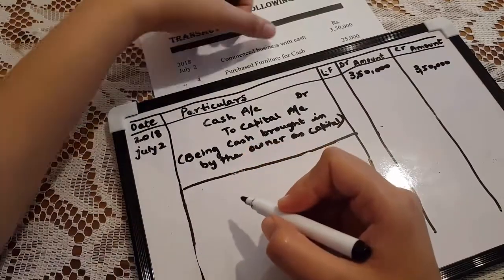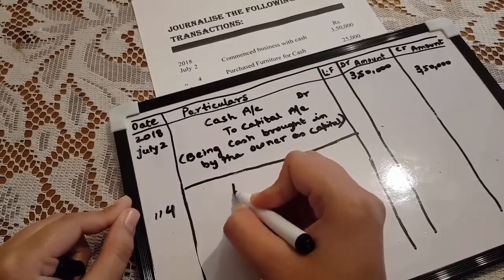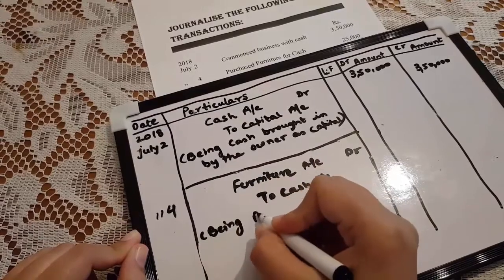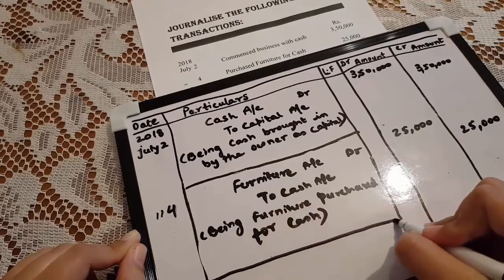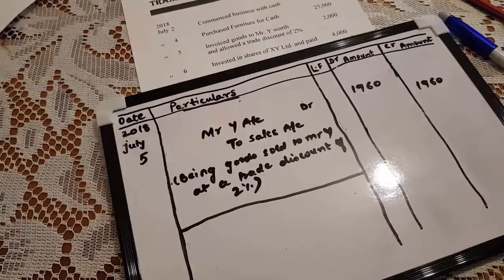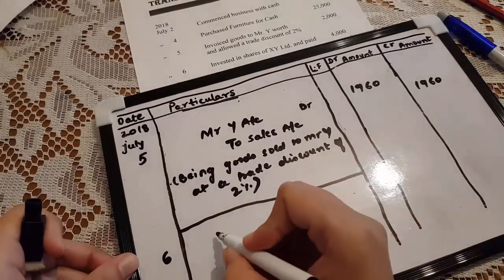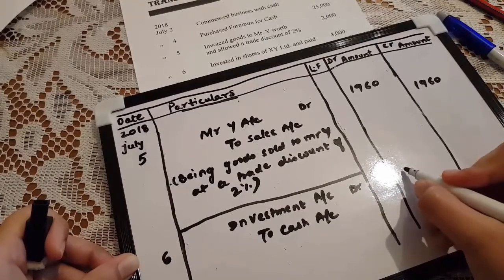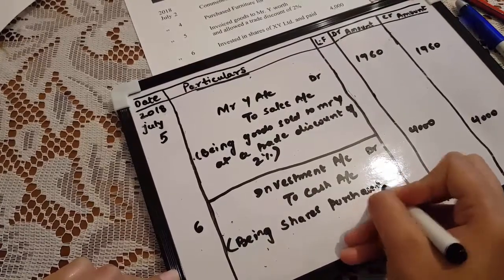Journal Entries - Practice Exercises {14 Transactions}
This video covers the practical portion of Accounting. This includes problem-solving for recording journal entries correctly.